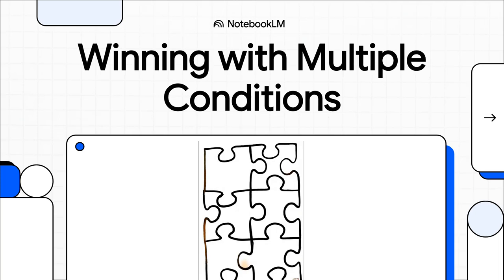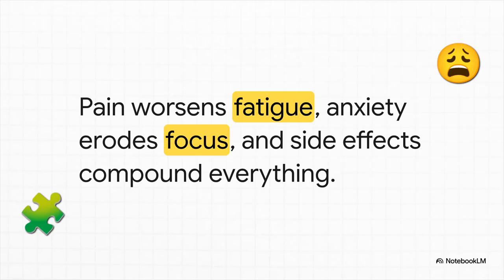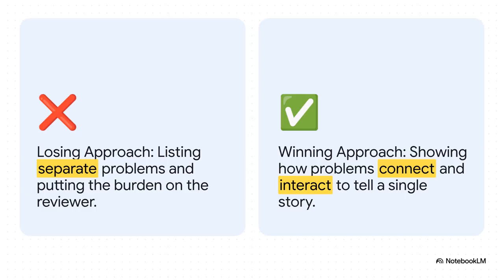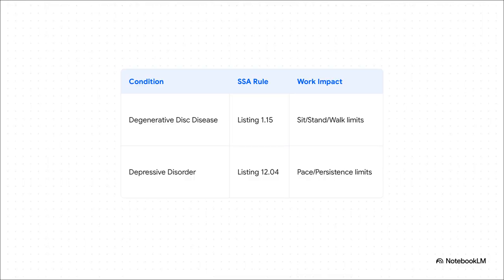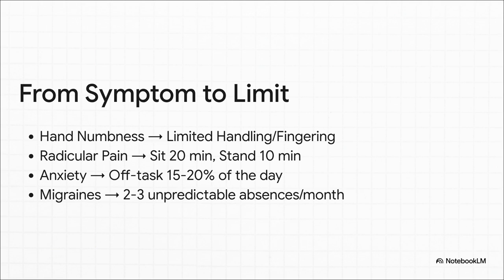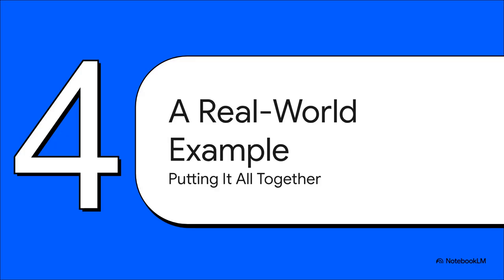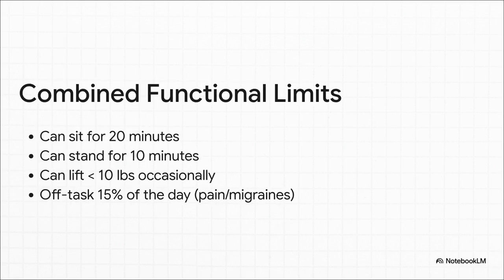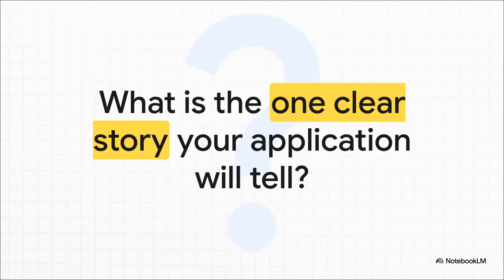Winning with Multiple Conditions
Title: 7 Smart Strategies for a Multiple Disabilities SSD Application (Virginia)
If you have more than one medical condition, your SSDI claim must show how those issues combine to limit full-time work. In this episode, we break down seven proven steps for a stronger multiple disabilities SSD application—from mapping diagnoses to the SSA Blue Book, to converting symptoms into RFC limits, to aligning your evidence with the vocational rules used in real decisions.
 0:00 - Welcome & The Multiple Conditions Puzzle This chapter introduces the common challenge of applying for Social Security disability with multiple health issues, highlighting how the system often struggles to see the interconnectedness of complex conditions. It explains that success isn't about one severe condition, but about showing how all conditions, symptoms, and medication side effects combine to prevent work.
• 0:55 - The Winning "Whole Person Approach" This section focuses on the crucial shift in perspective to what the source material calls the "whole person approach". It contrasts a "losing approach" of a disorganized list of diagnoses with a "winning approach" that tells a connected story of how each impairment and side effect makes full-time work impossible.
• 1:45 - Overview of 7 Key Strategies A quick run-through of the seven field-tested strategies for building a persuasive case, including mapping diagnoses, building a timeline, proving consistency, translating symptoms, elevating non-severe issues, aligning work history, and avoiding pitfalls.
• 2:15 - Strategy 1: Mapping Your Diagnoses This chapter details how to create a simple map that serves as the backbone of your application. It involves connecting each condition to specific Social Security rules or listings and, crucially, translating its direct impact on your ability to work.
• 2:50 - Strategy 2: Building a Unified Timeline Learn how to construct a single, unified timeline that demonstrates how your symptoms, treatments, and key work events (like reducing hours) overlap, providing powerful proof that your conditions are persistent rather than temporary.
• 3:20 - Understanding Residual Functional Capacity (RFC) This critical segment explains the term Residual Functional Capacity (RFC), which is the SSA's official way of measuring what you can still do in a work setting despite your limitations. Your entire case ultimately hinges on accurately proving your RFC.
• 3:50 - Strategy 4: Translating Symptoms into Limits This chapter emphasizes becoming a "translator" by converting your symptoms into the concrete, work-related language that the SSA understands. Instead of saying "I have hand numbness," you explain it "limits my ability to handle or finger objects".
• 4:30 - Reinforcing Your Story: Consistency & Elevating Non-Severe Issues This section covers other strategies that strengthen your narrative, such as ensuring consistency across all your medical providers' accounts and elevating so-called "non-severe issues" like insomnia or brain fog, which can significantly add up. It also touches on avoiding common pitfalls like being vague.
• 5:05 - Real-World Success Example A practical illustration of these strategies in action, using the case of a 54-year-old claimant with multiple conditions, including physical issues like lumbar radiculopathy and diabetic neuropathy, as well as recurrent depression and migraines. It shows how detailing their combined effect led to claim approval.
• 6:10 - The Most Important Takeaway: Integrate Your Conditions The concluding chapter provides the single most important takeaway: your goal is not merely to list your problems, but to integrate them. You must show how all your conditions weave together to create a single, clear, and consistent picture of what you can and cannot do daily, making a strong case for why you can no longer work.